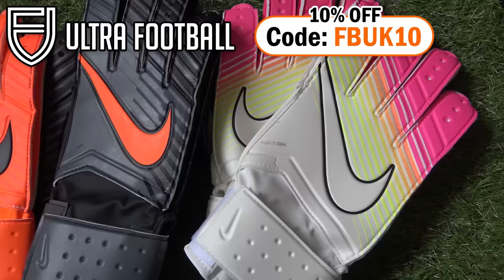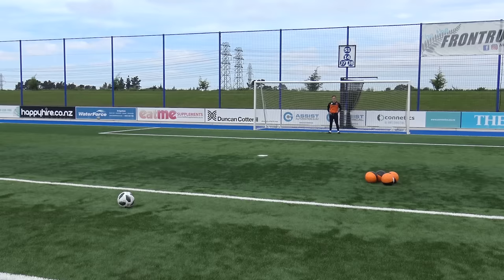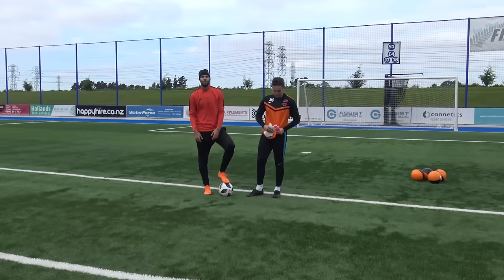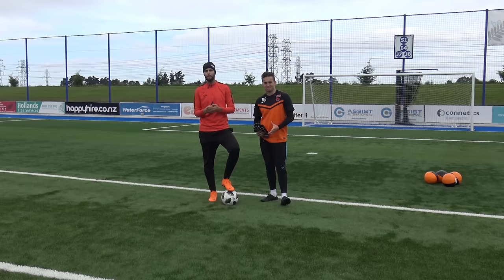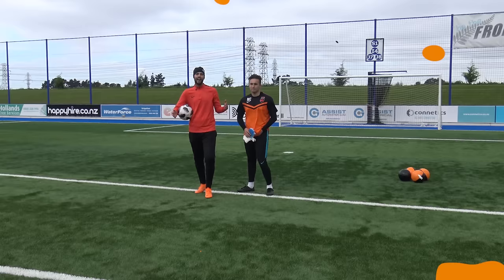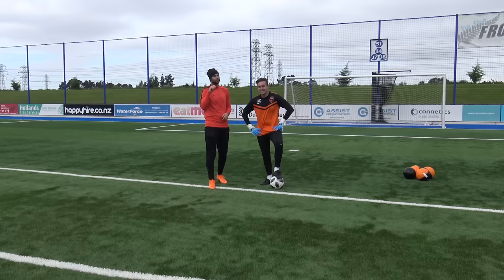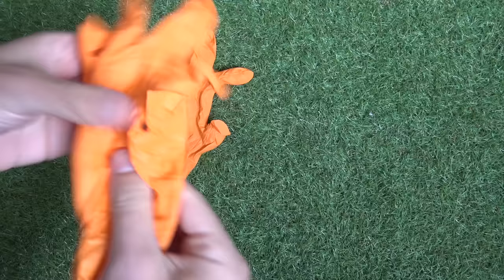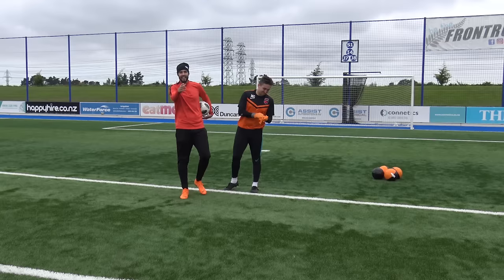Goalkeeper Hacks Tested!! 🧤⚽ How To Make Your Gloves Ultra-Sticky!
We rank the best hacks and tips goalkeepers can do to their gloves!! Which is the best hack??